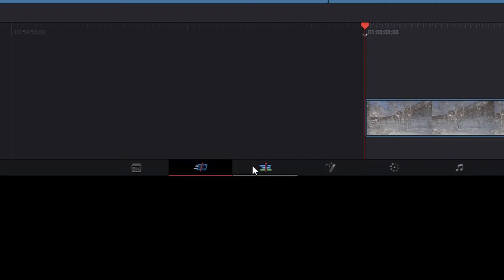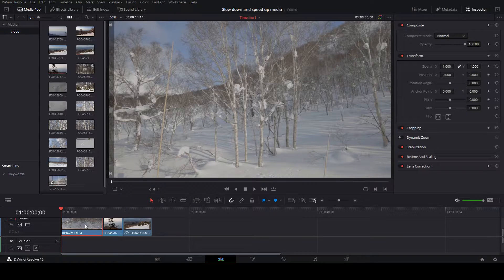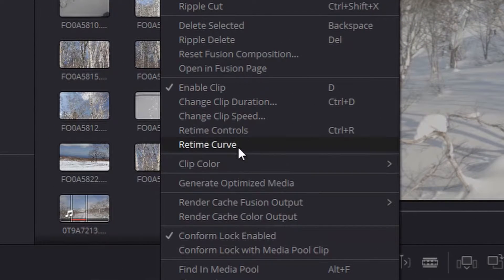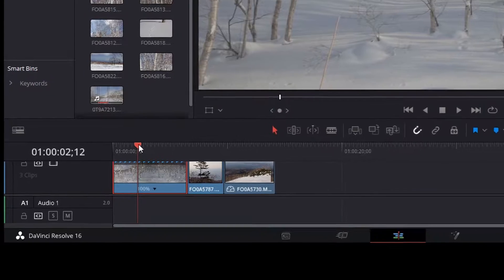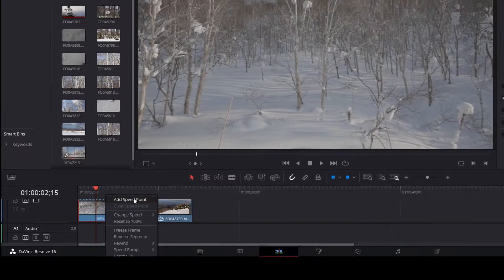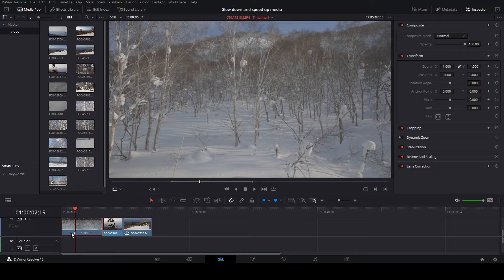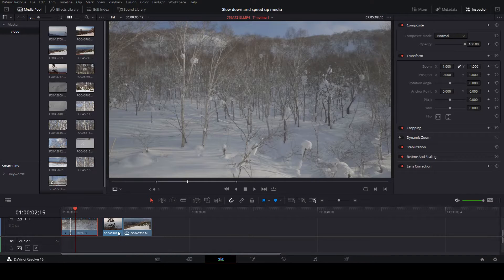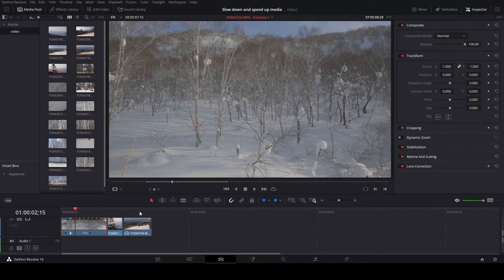Slow down & Speed up using Re-time controls | DaVinci Resolve 2021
In this tutorial, I will demonstrate how to slow down and/or speed up the same clip using Re-time controls.

This is the fourth video in my series of short tutorials on how to use Davinci Resolve.

Audio: Indigo
Written By
Hector Escarzaga
Performed By
SCRZG
Produced By
SCRZG